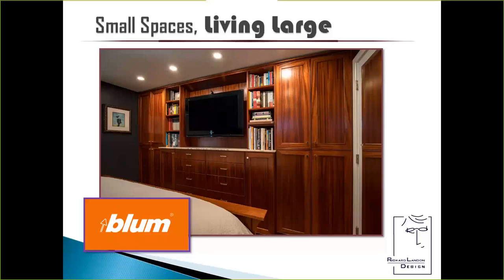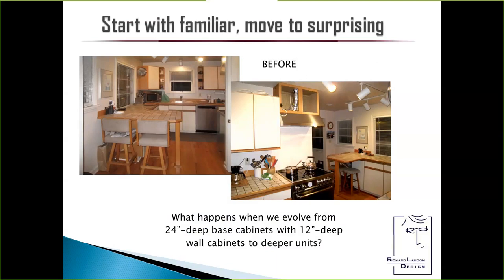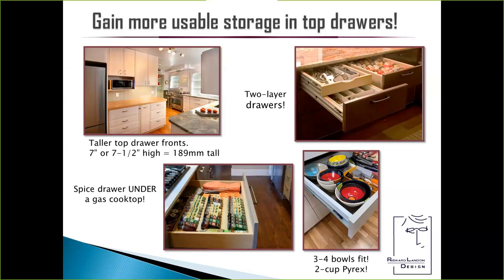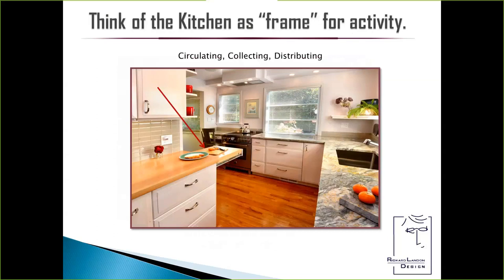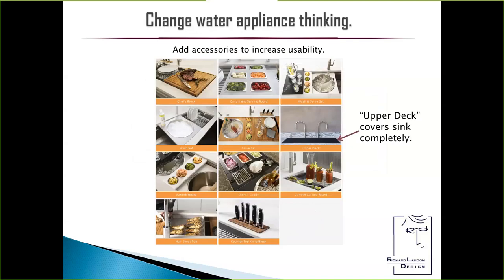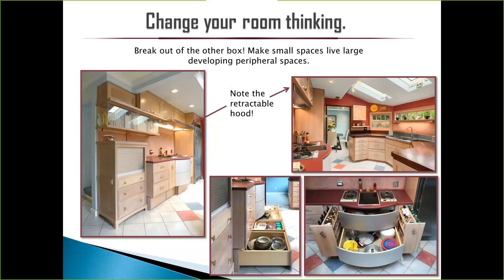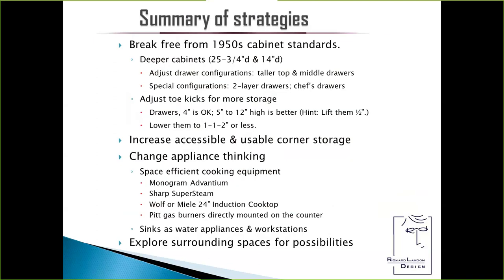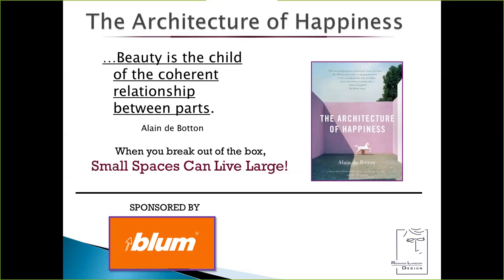Small Spaces, Living Large 7-2020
As designers, making a small space visually appealing when clients want to fill every inch for storage can challenge us. During this webinar, real-world examples will show how to innovate within space-challenged kitchens, bathrooms, even bedrooms! The end results are functionally satisfying, as well as visually appealing and welcoming for our clients and their guests.